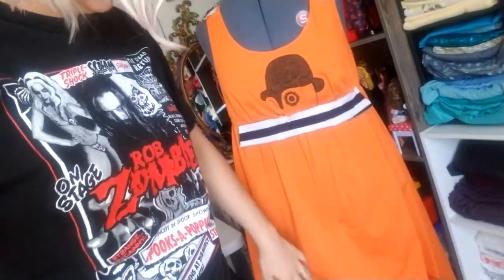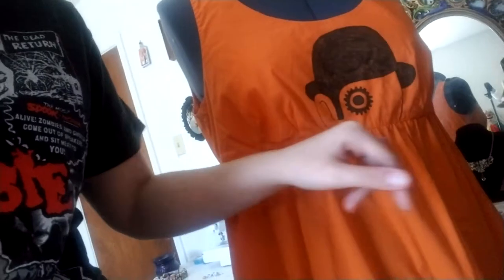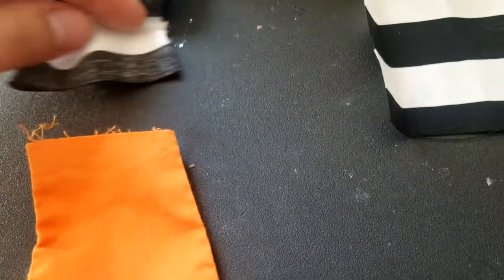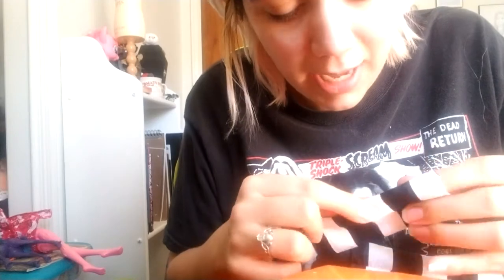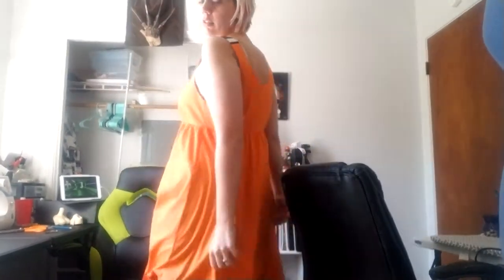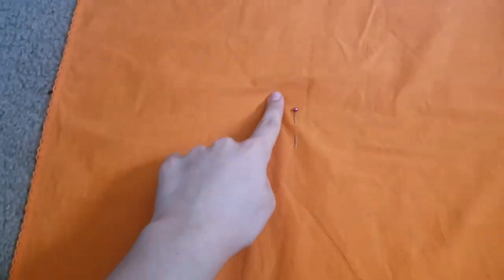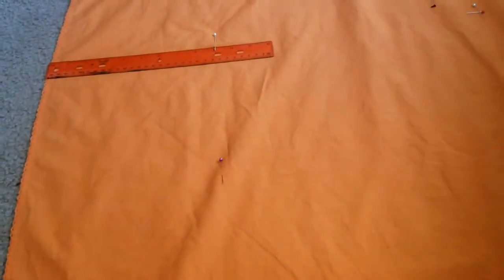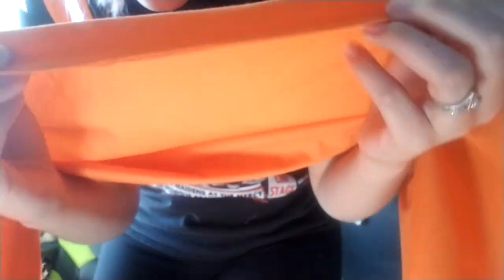( 🛒 Thrift it / Fix it ✂️ ) Clockwork Orange Dress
{OPEN ME}

 After such a long time I FINALLY worked on this dress.XD

Ending -Back of the room- Jingle Punks